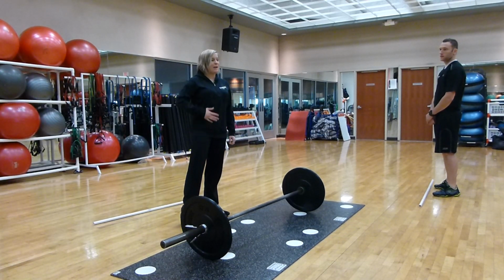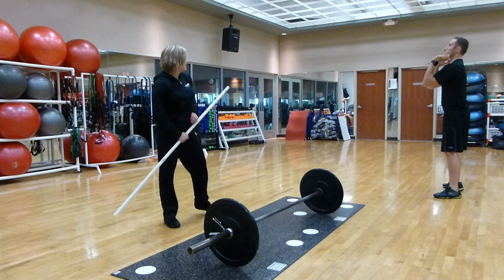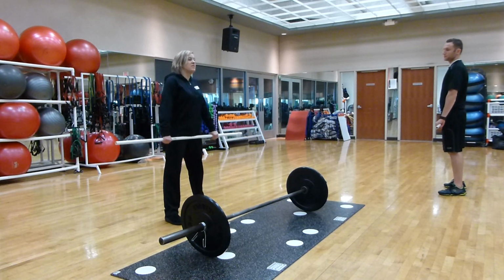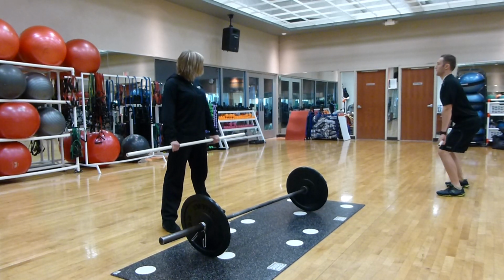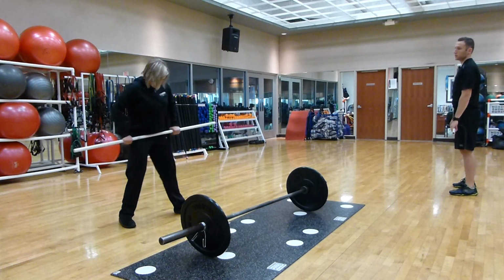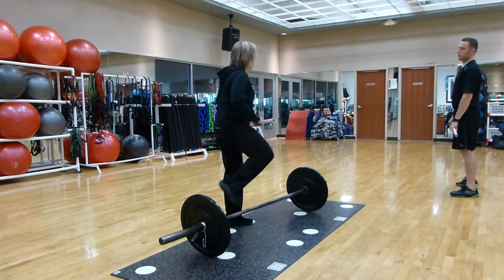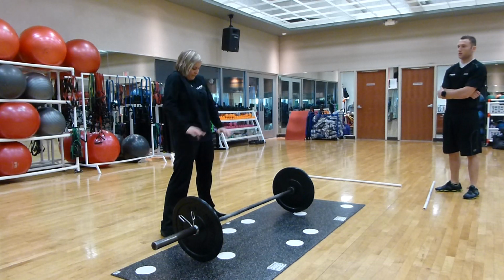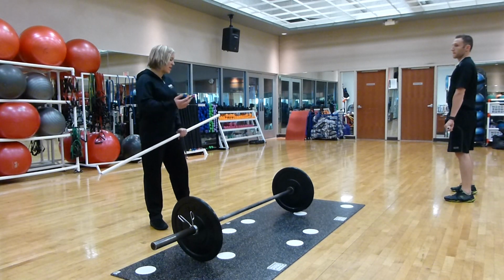121213131414 Melissa Clean